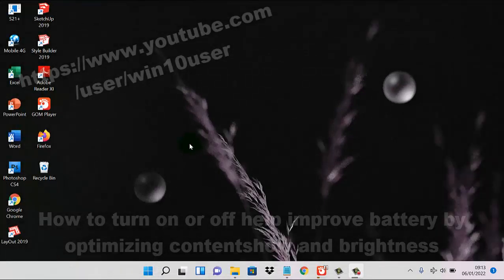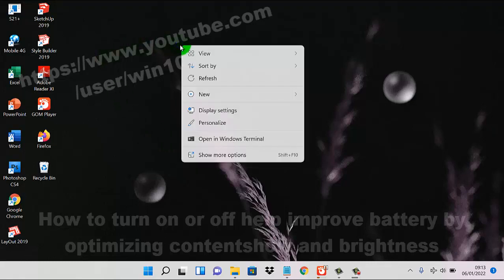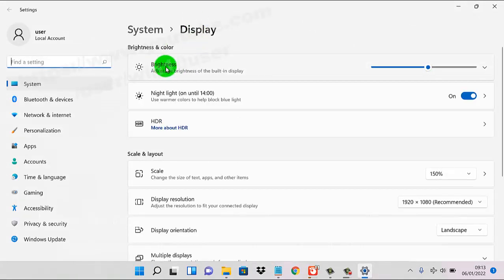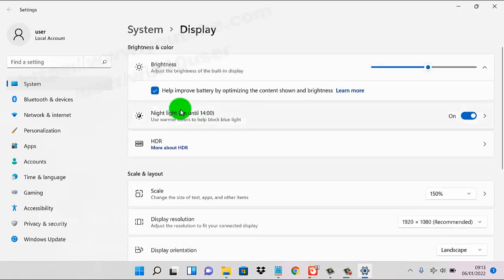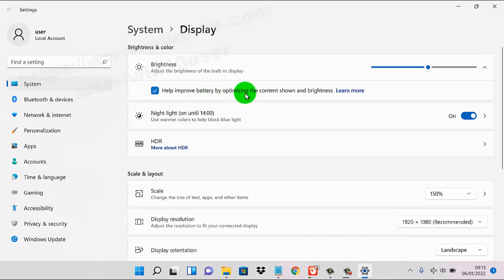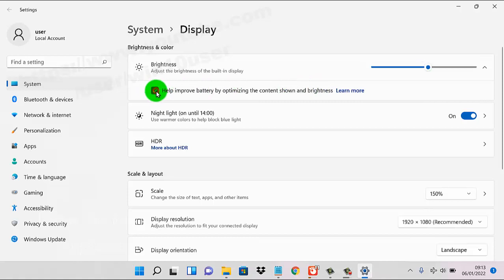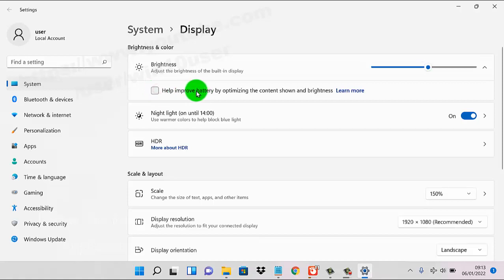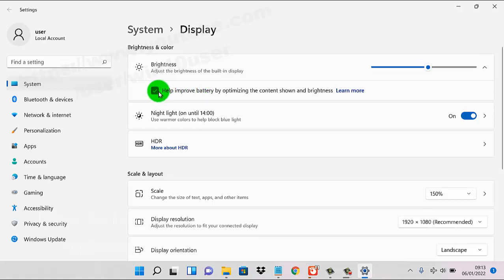Windows 11 : How to turn on or off help improve battery by optimizing content show and brightness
How to turn on or off help improve battery by optimizing content show and brightness in Windows 11 Home Single Language. This tutorial can also use in Windows 11 Pro. In this video I use Acer Aspire Vero AV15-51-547X 11th Gen Intel Core i5-1155G7  2.50 GHz. Green PC | Eco-friendly Laptop